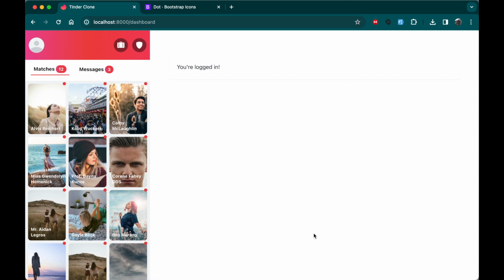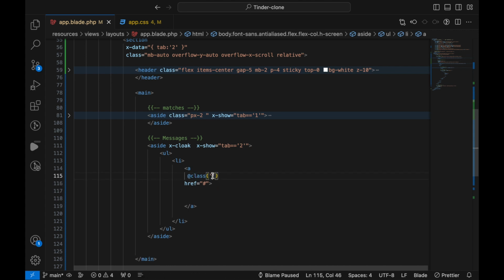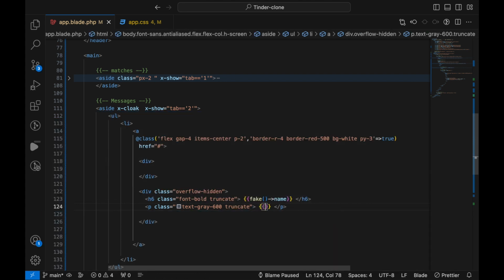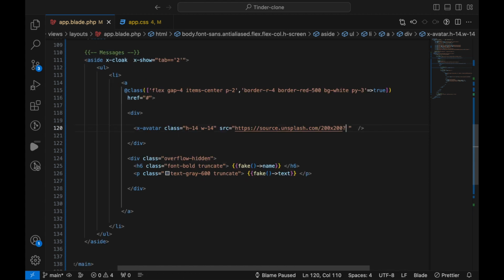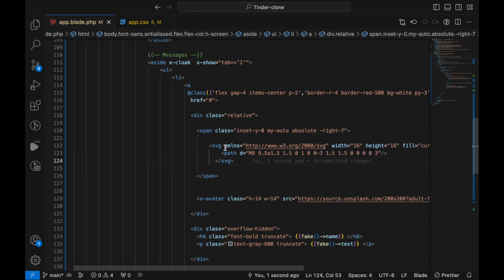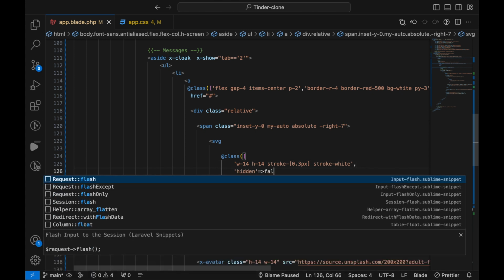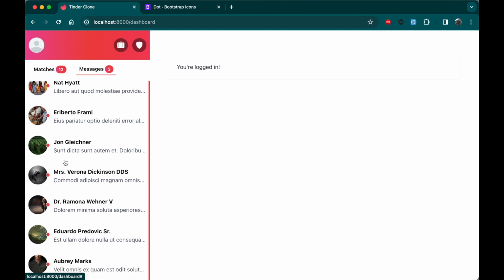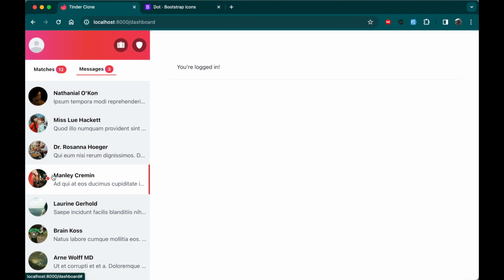9 Design messages Tab (Build Tinder Clone Dating App with Laravel Mastery)